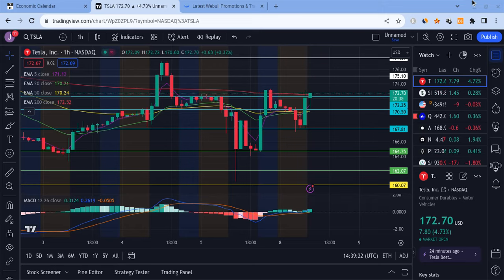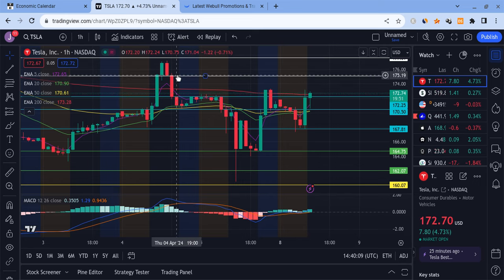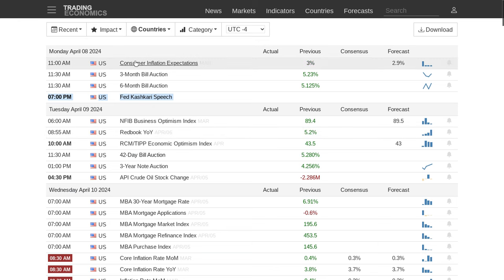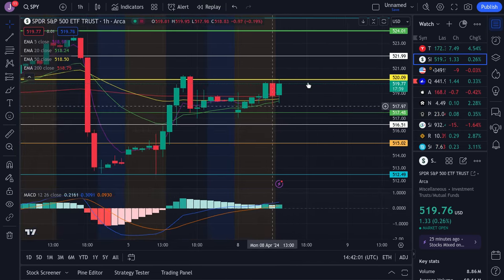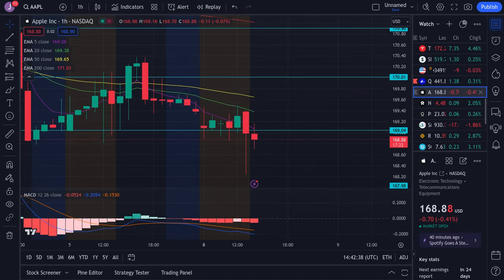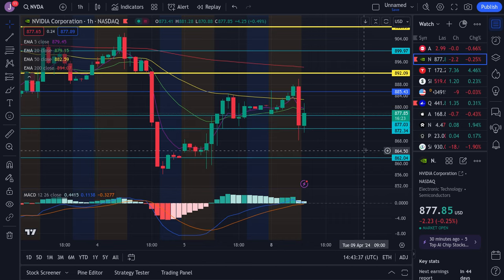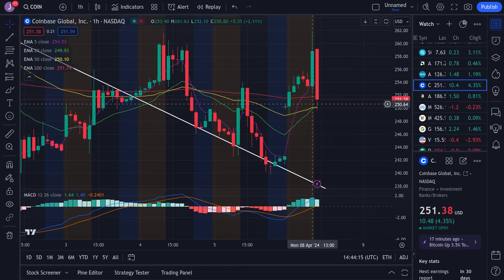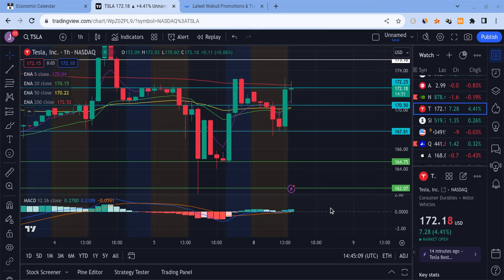🔥 TESLA STOCK BIG RESISTANCE COMING!!! TSLA, SPY, NVDA, AAPL, & QQQ INTRADAY PREDICTIONS!!!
Hey everyone!

Tesla had a green day as it closed at $163 on Friday (close to expectations), and it held support. Tesla is also very strong for the long-term! In this Tesla video, I will give you my Tesla stock price prediction, while mentioning Tesla news; regardless of Tesla's short term, it's long-term will be bright with massive growth potential. Tesla to the moon! Tesla is the future!